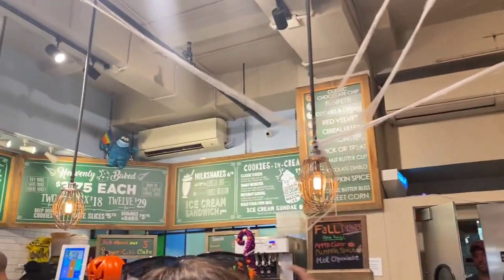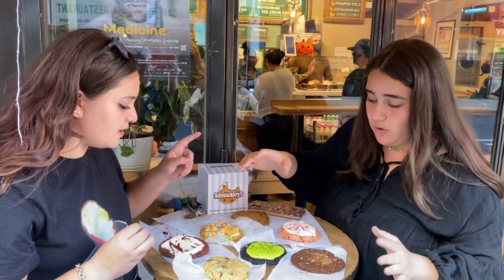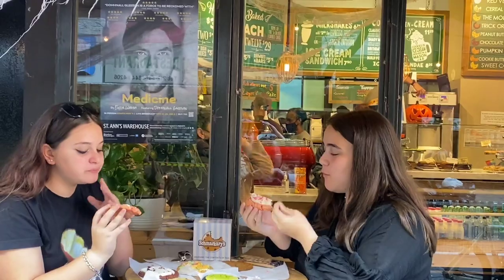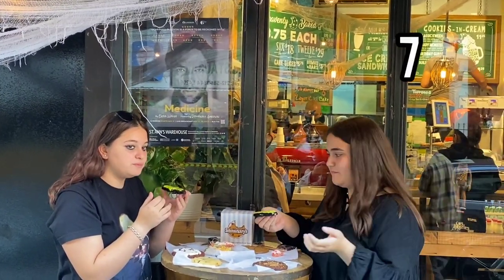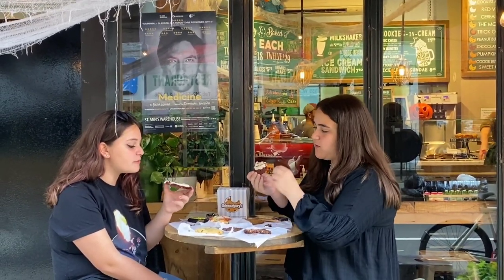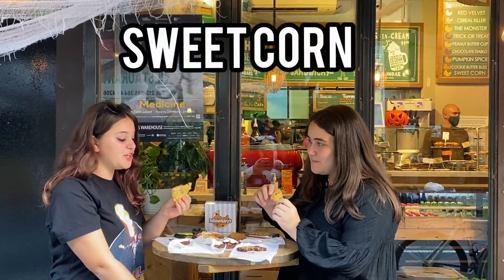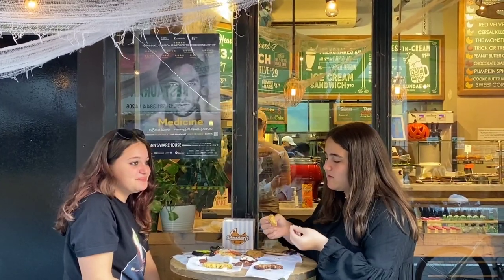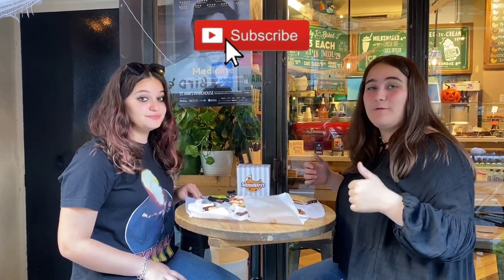TOP CHEF FAMILY STYLE KIDS TAKEOVER: TRYING THE FAMOUS SCHMACKARY'S IN NYC! 🍪👩‍🍳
Brooke's friend and castmate from TopChef Family Style" show Eva joins the SIU for an episode takeover to investigate the legendary cookies from Schmackarys in newyork. Do they live up to the hype?